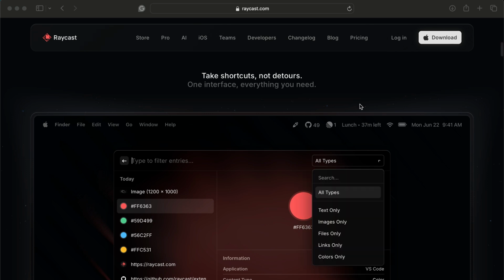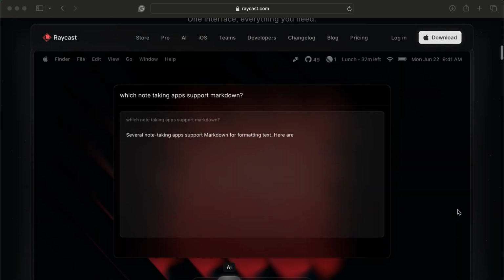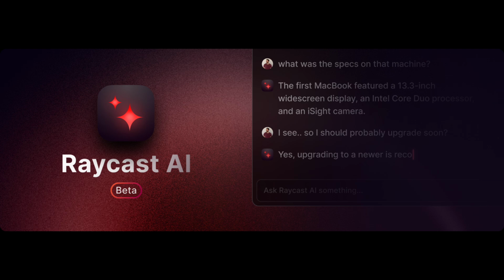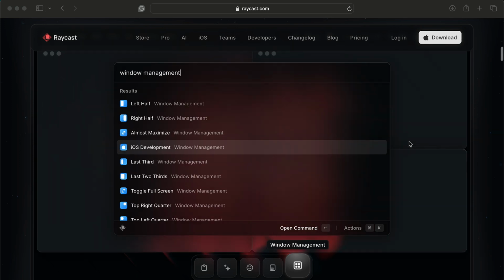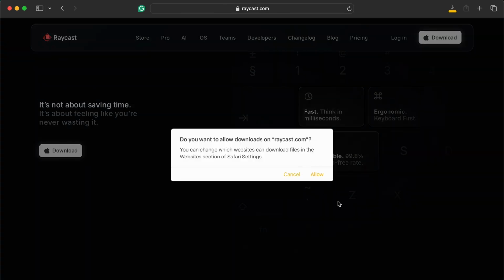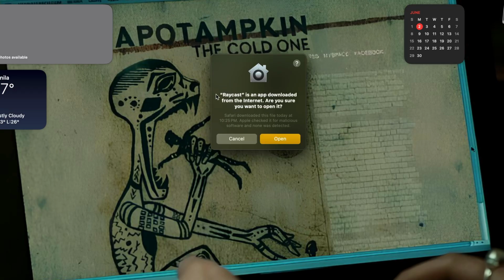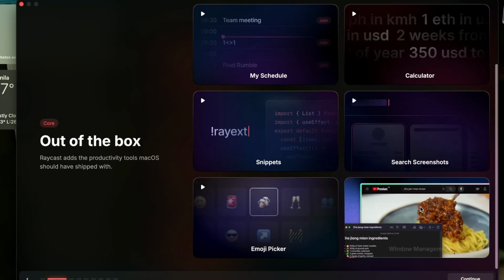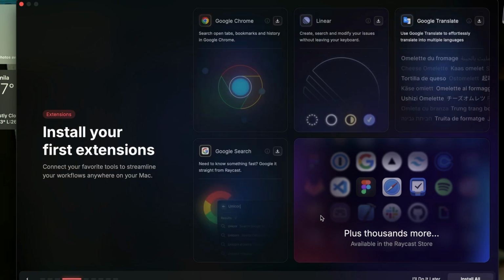Raycast AI Tutorial (2025): How to Use Raycast for Maximum Productivity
Learn how to use Raycast AI like a pro in this step-by-step 2025 tutorial. We cover top features, smart commands, and real-world workflows to boost your productivity on Mac. Perfect for beginners and advanced users alike!